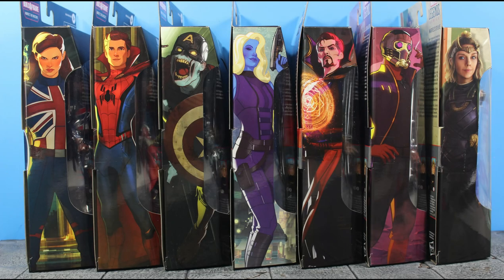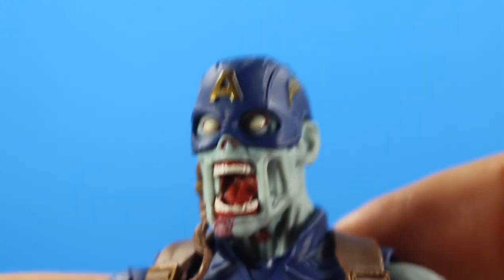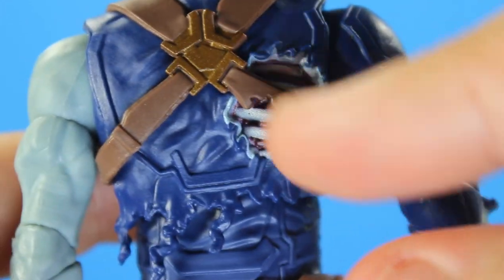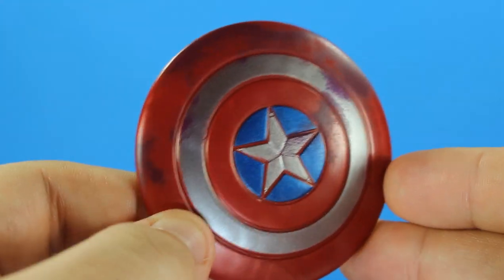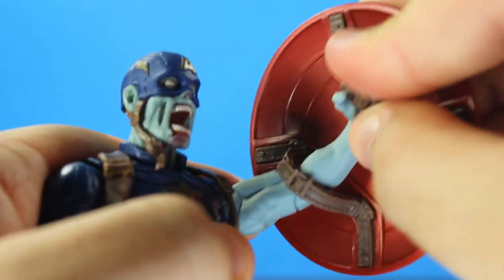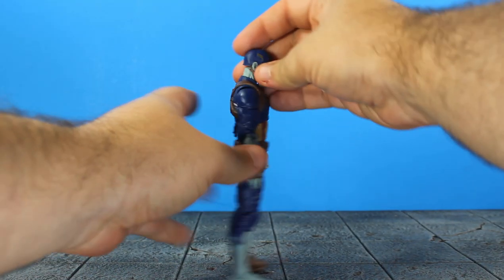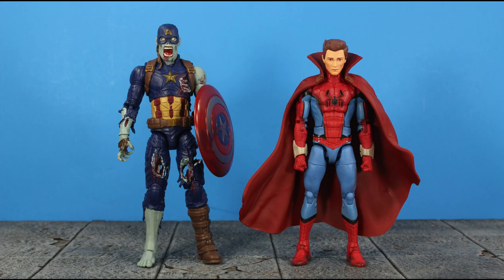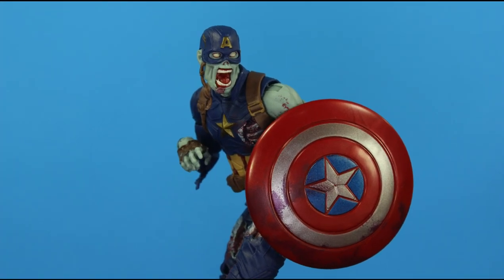MARVEL LEGENDS ZOMBIE CAPTAIN AMERICA WHAT IF? WAVE (THE WATCHER BAF SERIES) ACTION FIGURE REVIEW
Link to BBTS to get your Marvel Legends What If? Wave
?utm_source=instagram&utm_campaign=Xmanny87